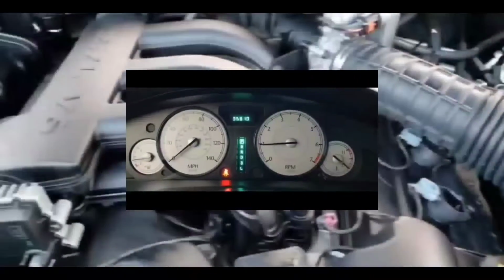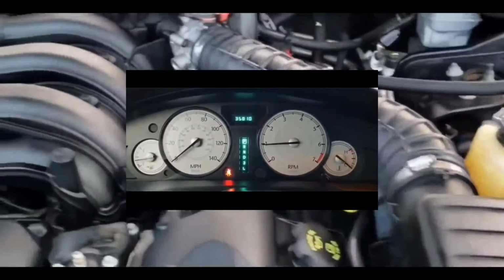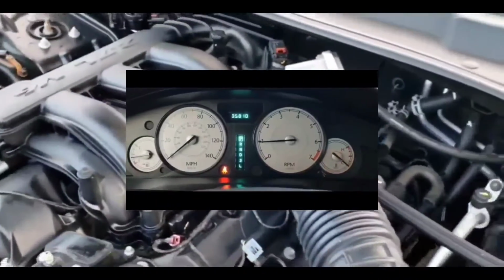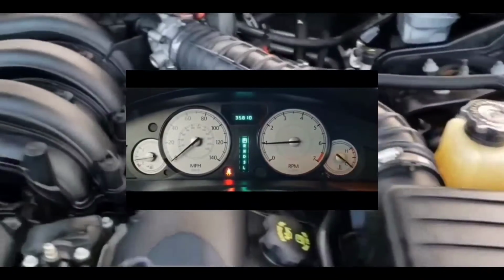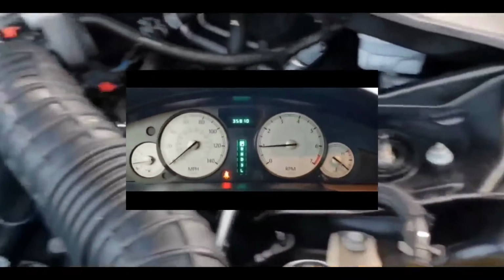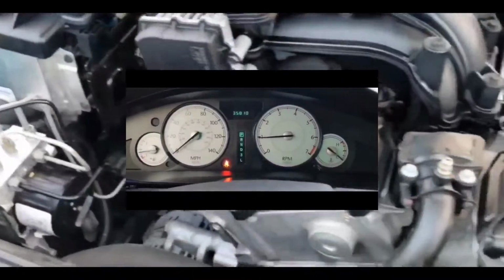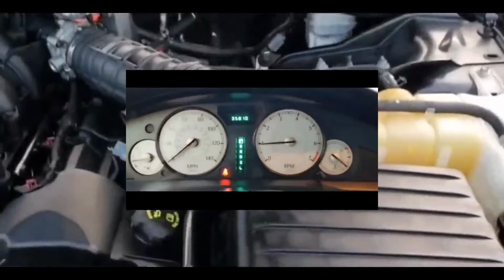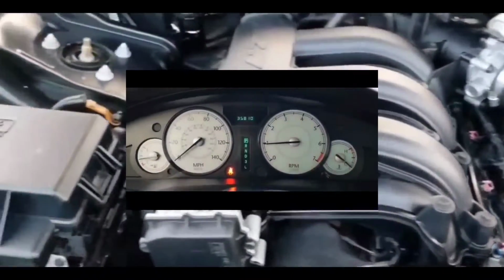OBD2 ERROR CODE P0700 - TRANSMISSION ISSUES-TROUBLESHOOTING - PERMANENT FIX